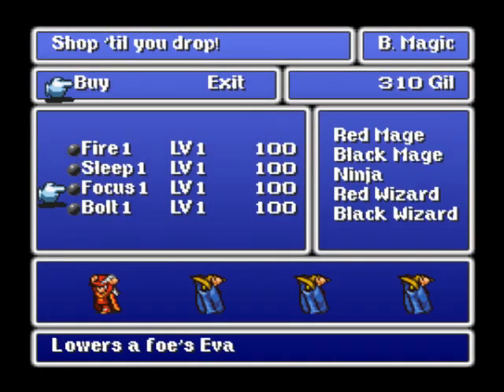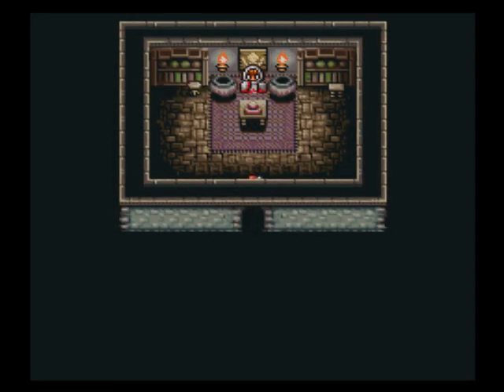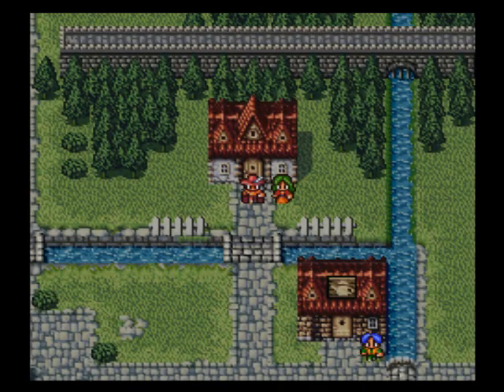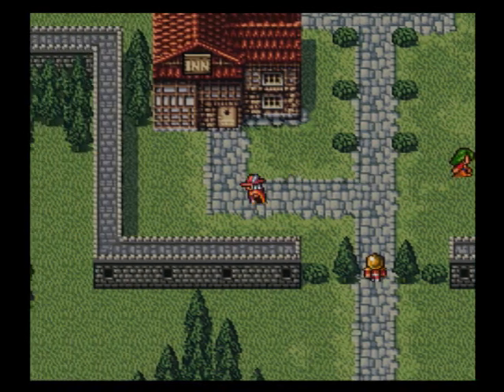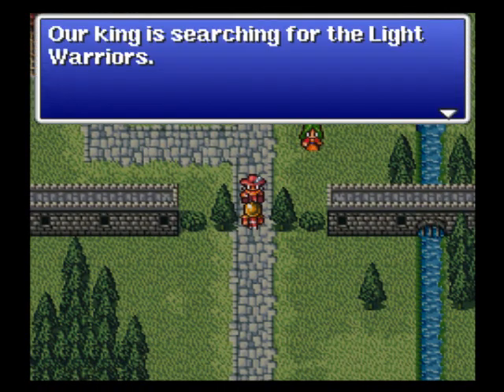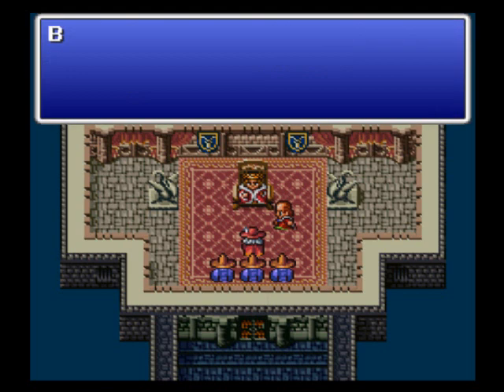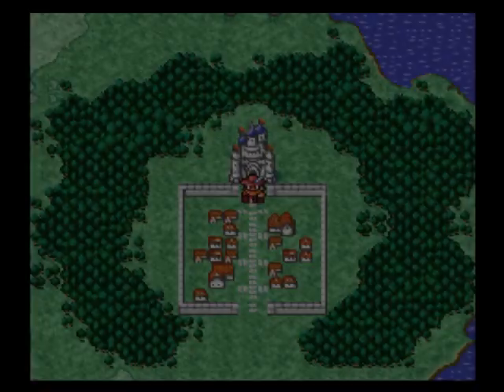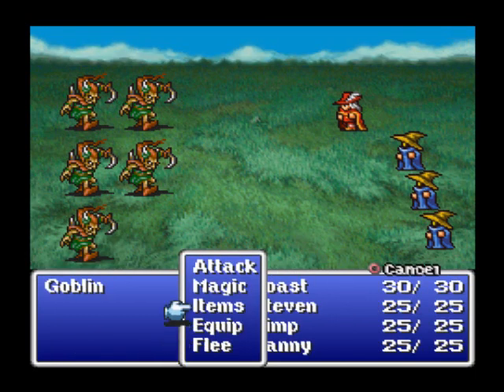Let's Play Final Fantasy Red Mage solo edition part 2: Blah Blah an ancient evil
Not getting much done so far.